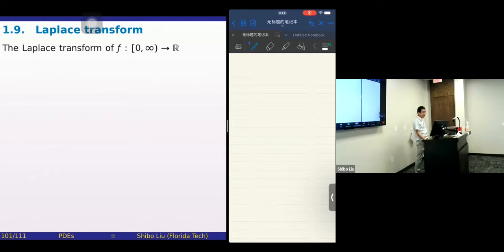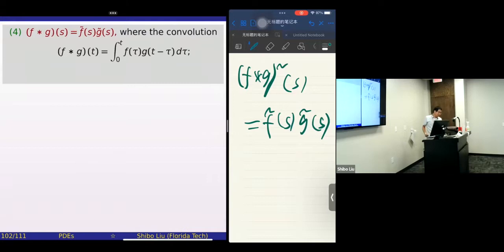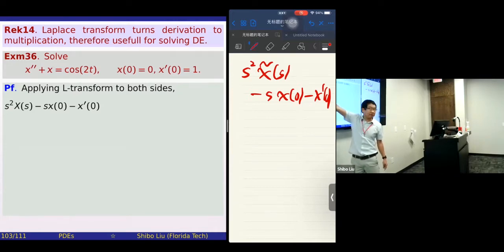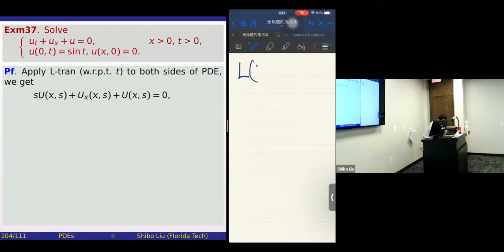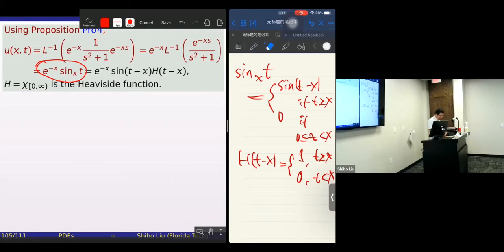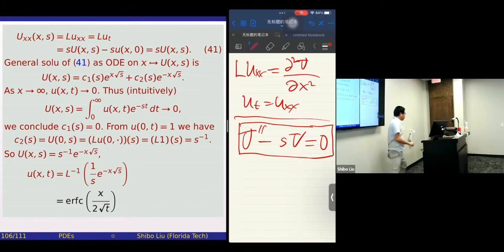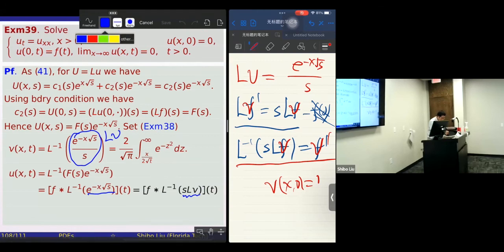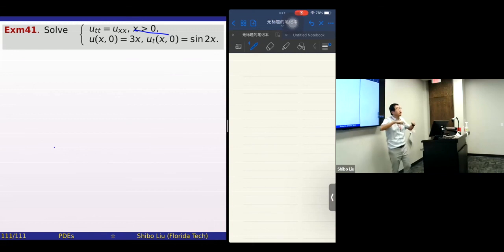Solving PDE via Laplace transform